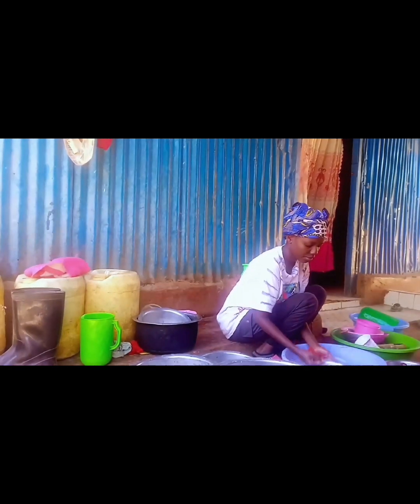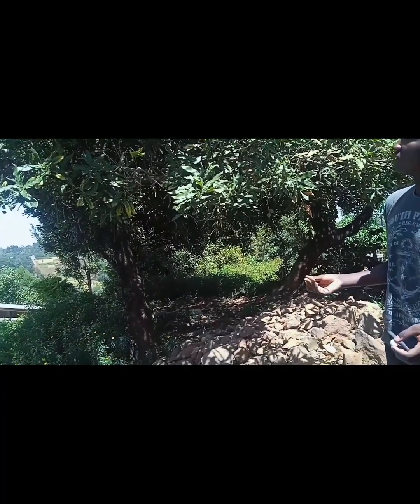African Village Morning Routine//Kenya, Africa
Morning  Routine in an African Village as an African Village Girl in Kenya. Life as a village girl.